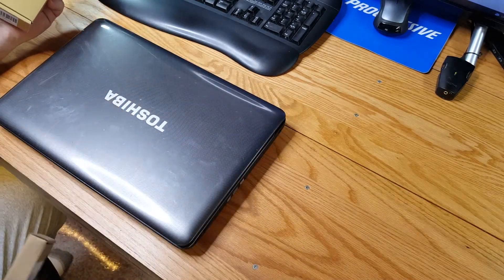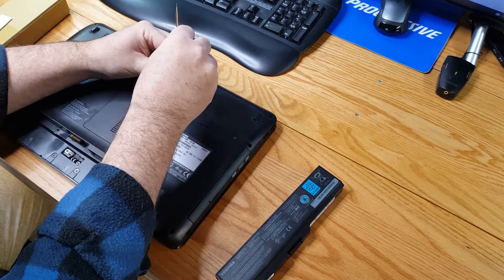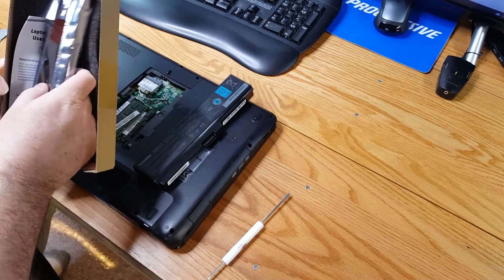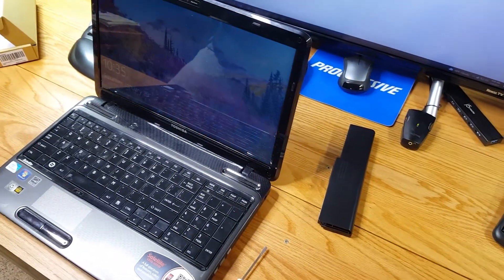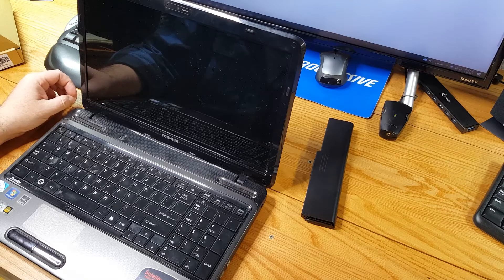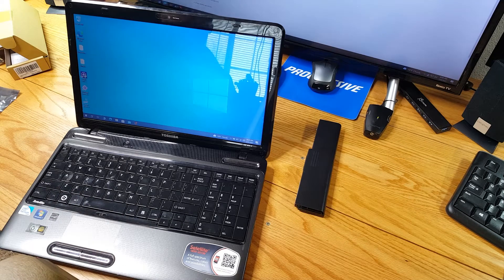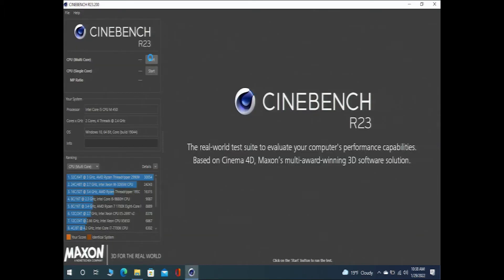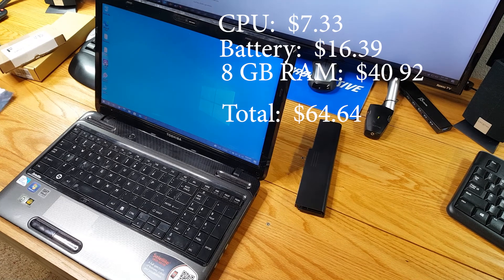Toshiba Satellite L655 Rescue Series Part 2. New Battery and 8 GB DDR3 RAM upgrade with benchmarks.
Part 2 of our series on rescuing a throw away Toshiba Satellite L655 laptop.

In Part 1, we upgraded the CPU from a Pentium P6200 dual core to a 1st Gen Core i5-540M 2 core 4 thread CPU

This time, we upgrade the RAM to matching sticks of 4 GB DDR43 1066 MHz and add a new aftermarket battery.

Did the expense add up to success?

Index:
0:00  Installing the new battery and RAM kit
8:47  How fast does it now boot into Windows 10?
11:03  Checking CPU-Z to confirm the memory
11:27  Benchmarking with Cinebench R23
13:25  Final costs and thoughts